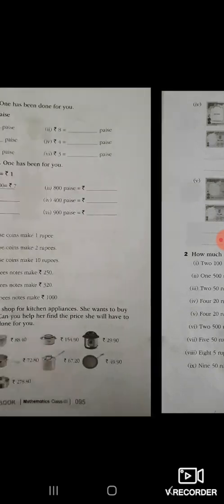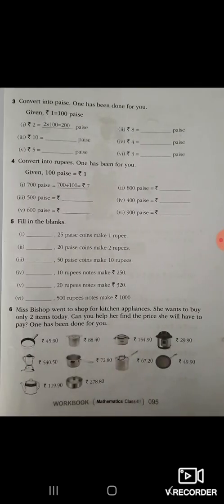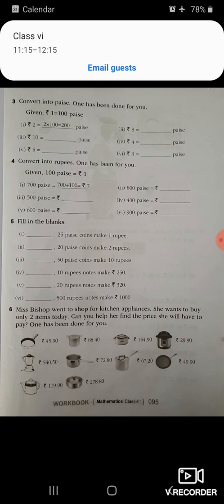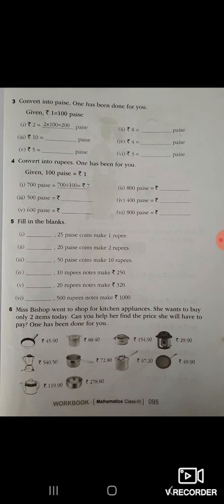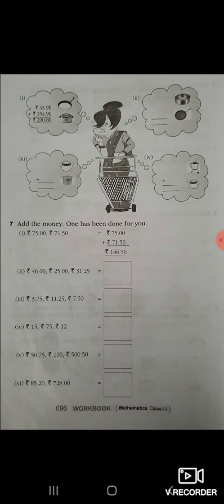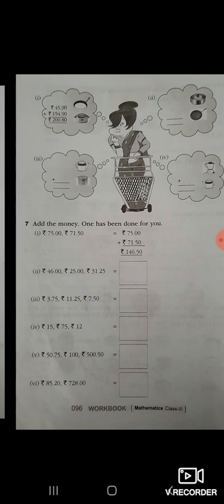Chapter 14 Rupees and Paise Cbse and Ncert Mathematics class 2 By Shri Manoj Kumar Prof Teacher